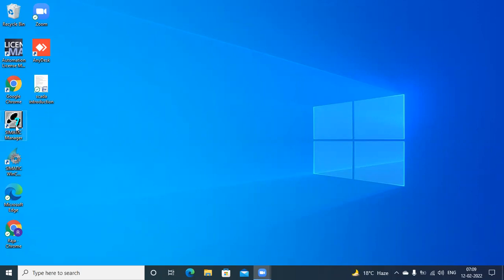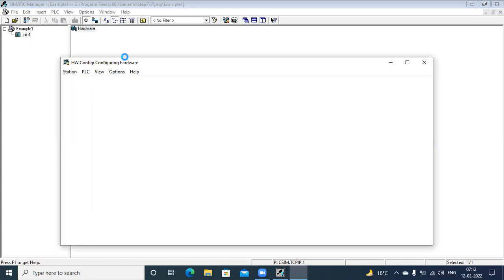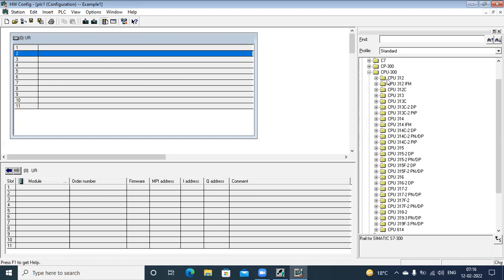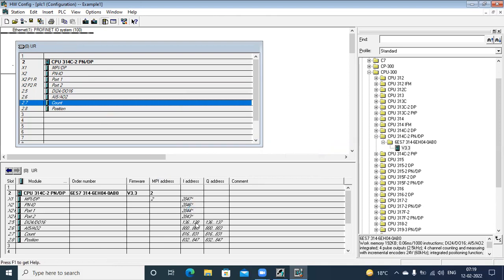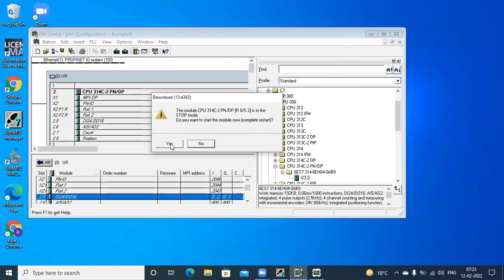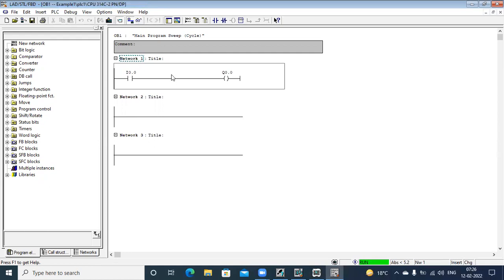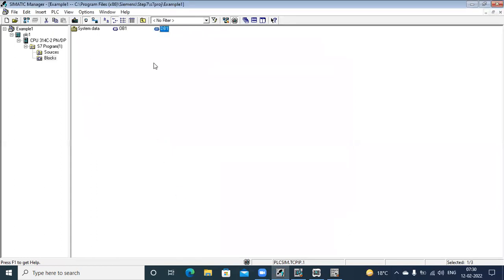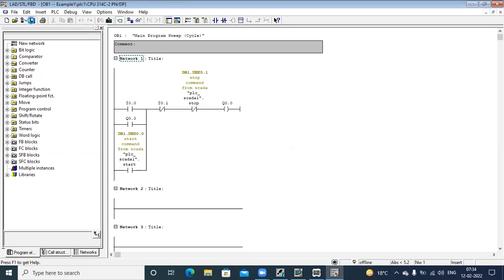Lecture#2:PLC logic with DB memory for scada communication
Hi viewer's here I am uploading a video for creating logic for scada communication. For scada application I have already uplaoded in my previous video.